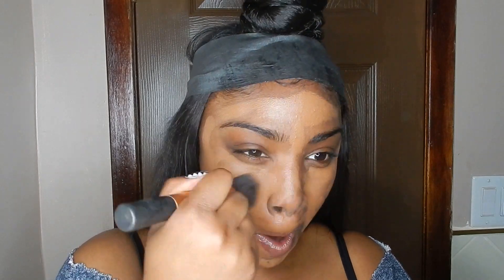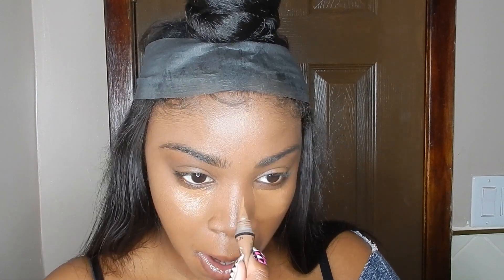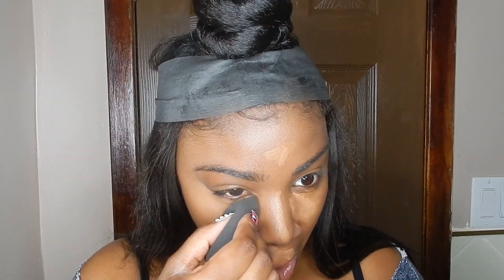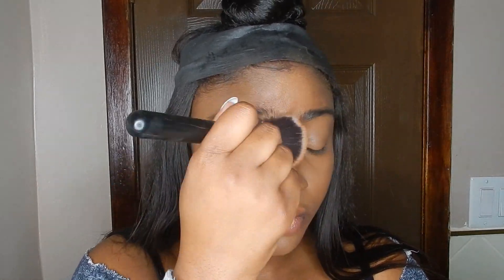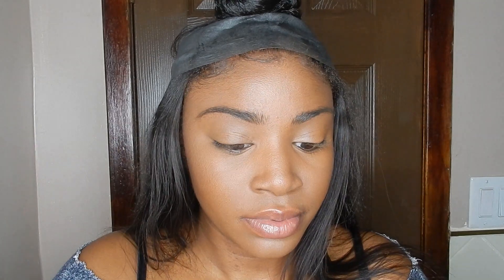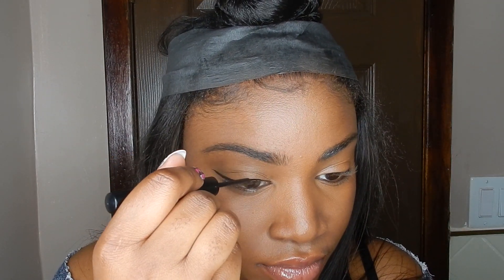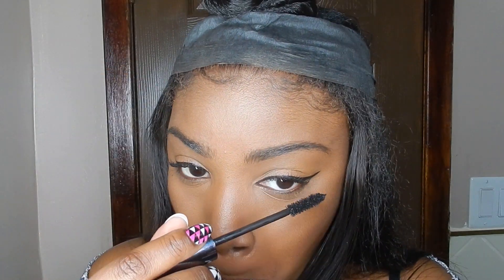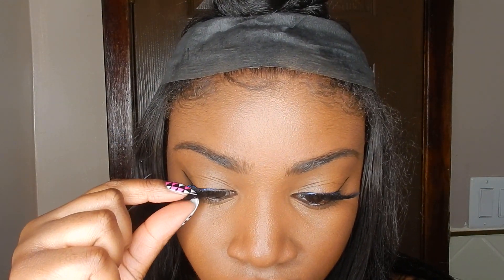REALISTIC 5 MINUTE FACE BEAT FOR THE WOMAN ON THE GO!! W.O.C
HEY YOU GUYS! this look was designed for the everyday woman on the go. Achieve this FLAWLESS bomb look with minimal products! literally this look can be completed in 5-10 minutes! This look is age appropriate for every age and is classic! a very easy day to night transitional look with just the change of the Lip.
PRODUCTS USED:

neostrat matifying lotion
too faced lip injections extreme
ABH stick foundation - chestnut
LA girl pro concealer -toast & cool tan
NYX no filter finishing powder- sand
NYX love contours all pallet - contour shade
NYX control freak clear brow gel
NYX black liquid eye liner
NYX lip pencil - expresso
ABH lip gloss- Sepia
RD Beauty lashes- Nina
Urban decay Perversion mascara
MUSIC USED IN VIDEO PROVIDED BY:
OUTLAW AUX | CHECK HIM OUT ON SOUNDCLOUD:
PRODUCTION OF THE VIDEO DONE BY:
Meeka McLean
Dailies Operator & Lab Technician at RED LAB Toronto
Freelance Editor & Videographer
Socials: Meeka.Mclean (Instagram, twitter, FB)

FOLLOW AND SUPPORT HER!!!